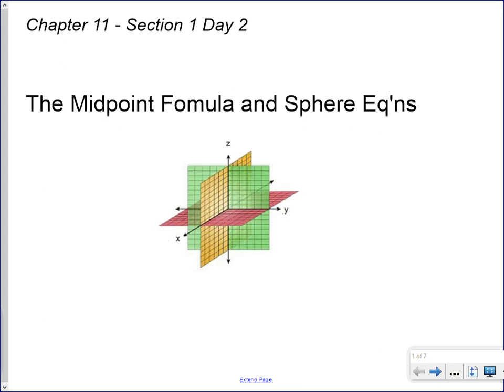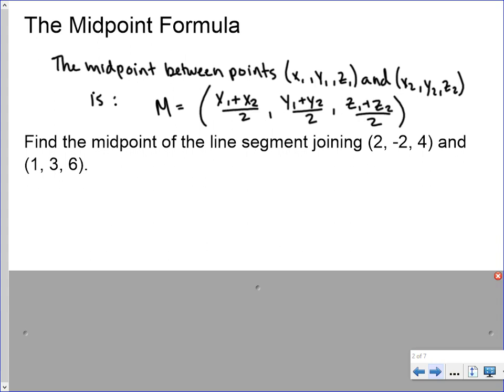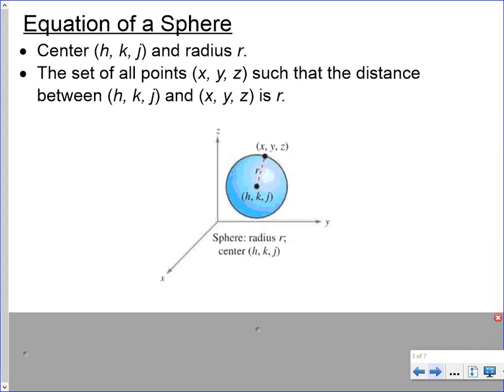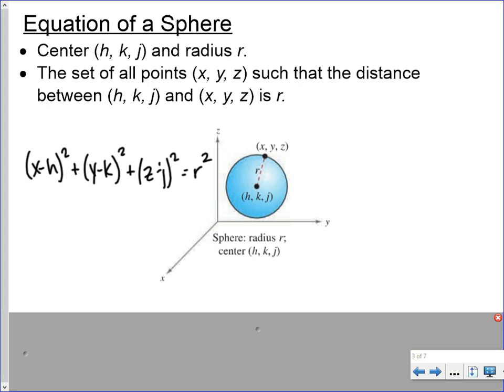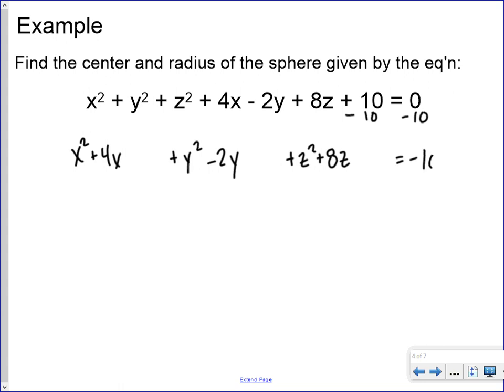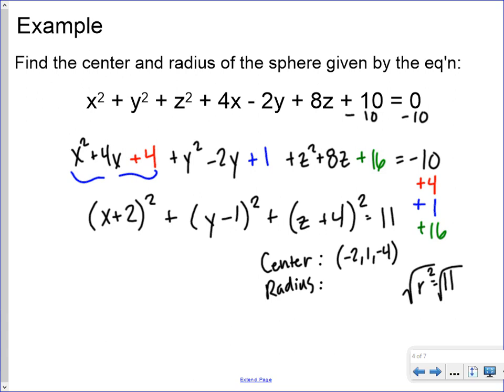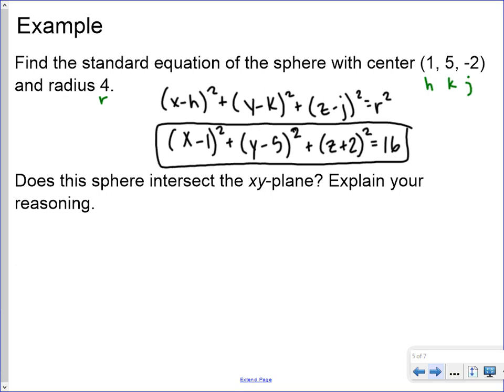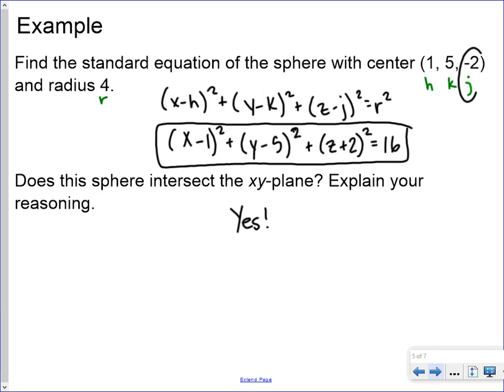Notes 11 1b Midpoint Formula and Equation of a Sphere